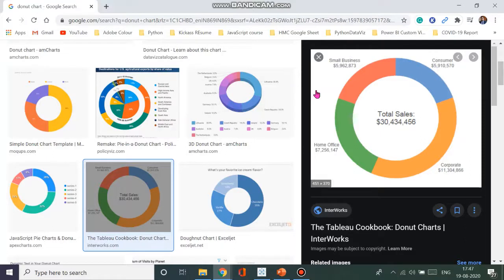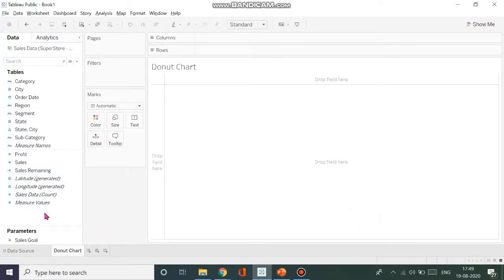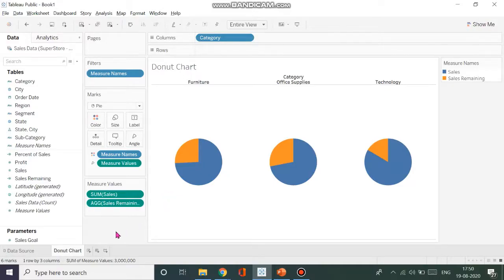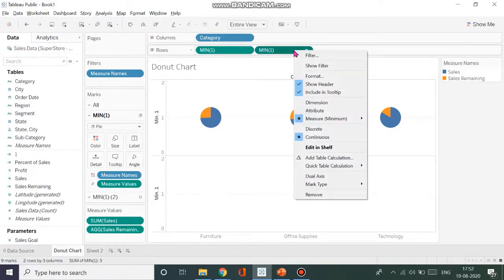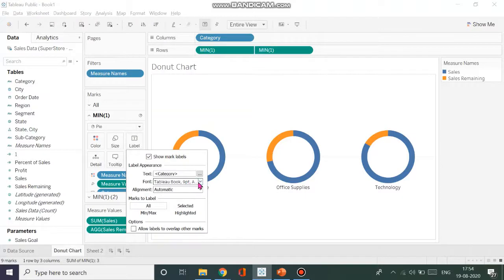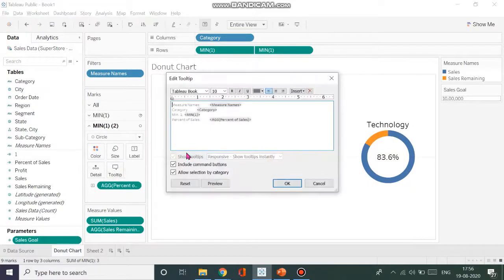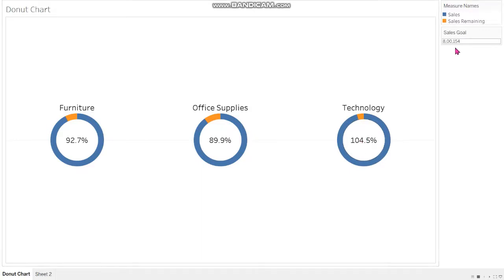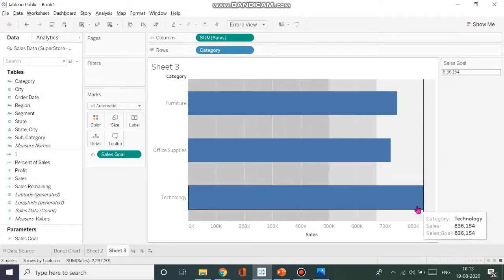Create a Donut Chart in Tableau